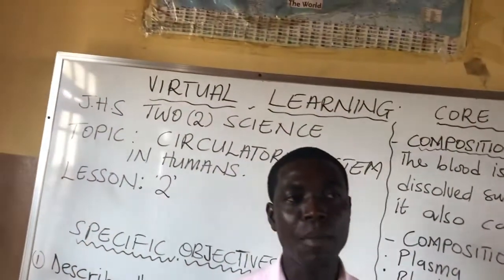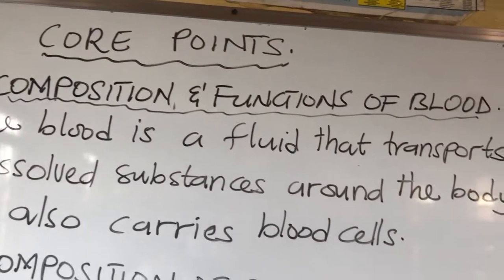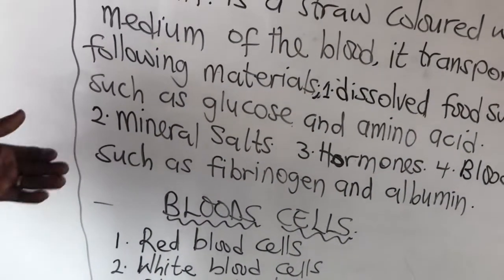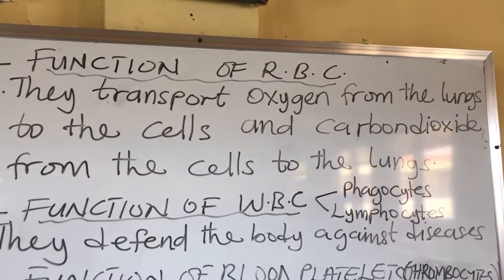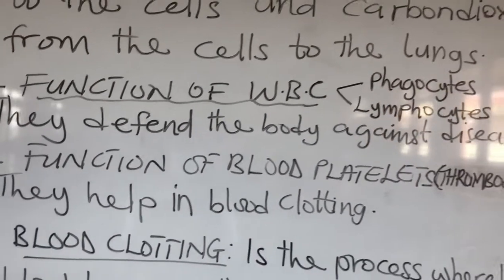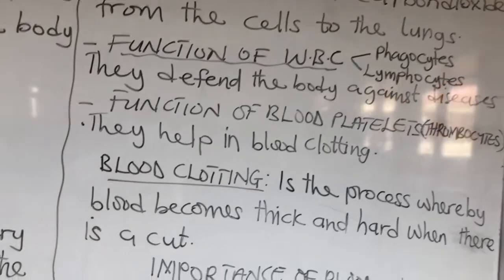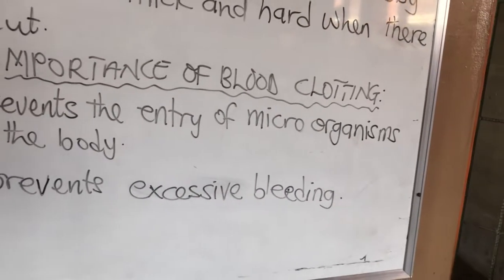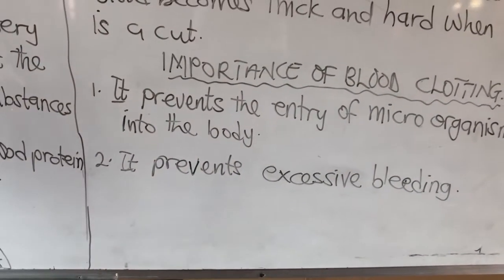JHS TWO-Circulatory System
Science-Teacher Sam